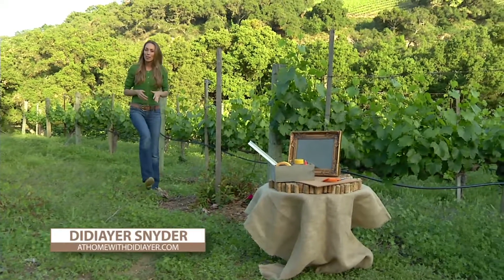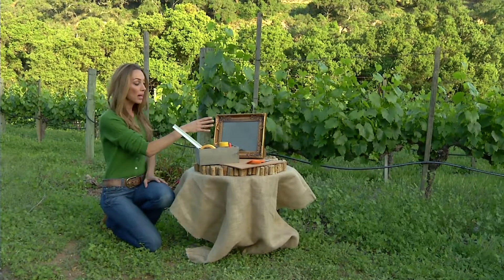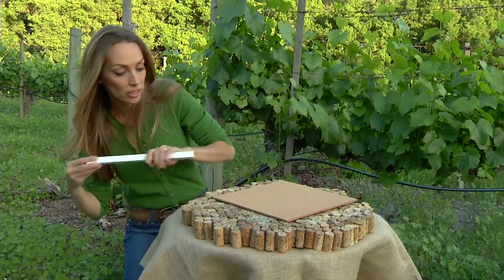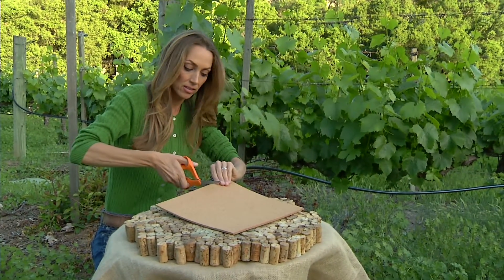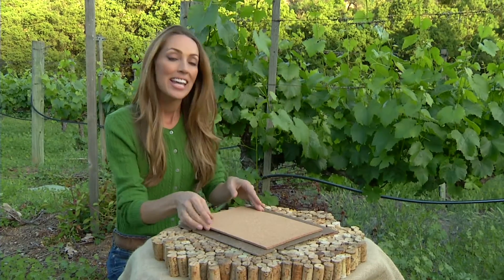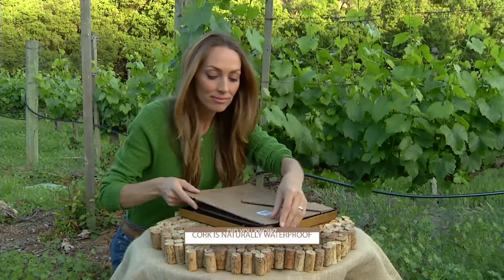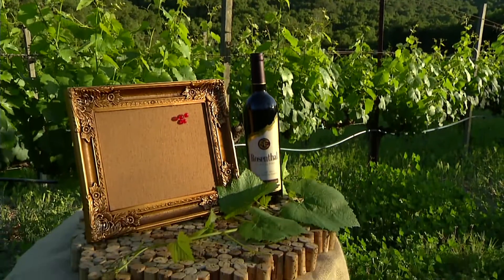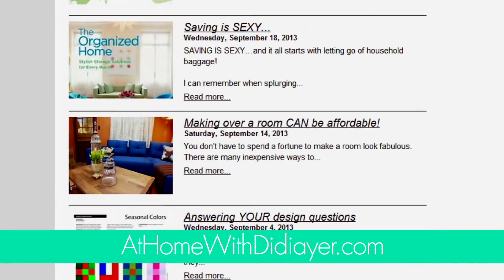Framed Corkboard Pinboard Craft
In this segment, we learn how to make a framed corkboard pinboard!

Didiayer recommends Fiskars Scissors